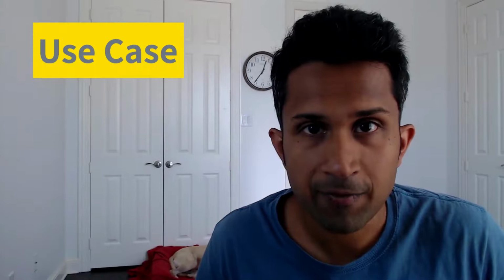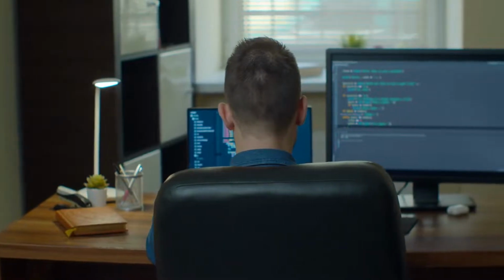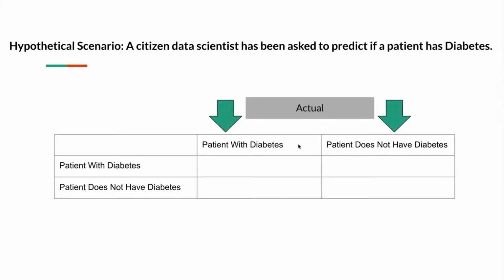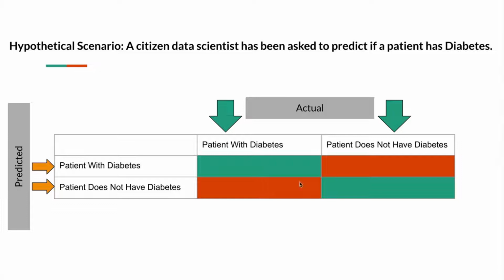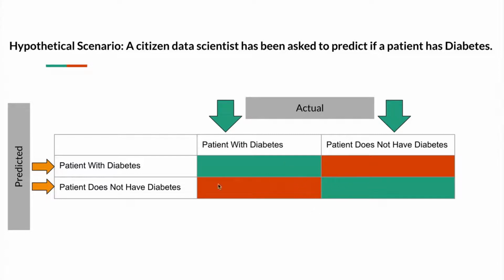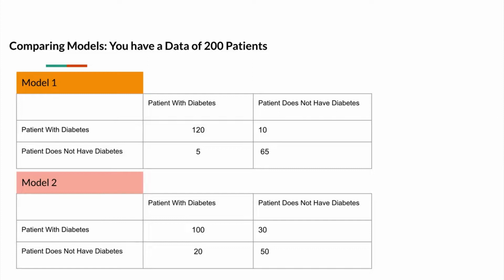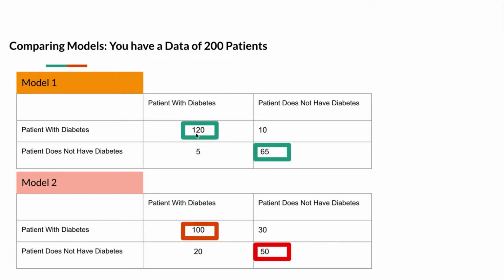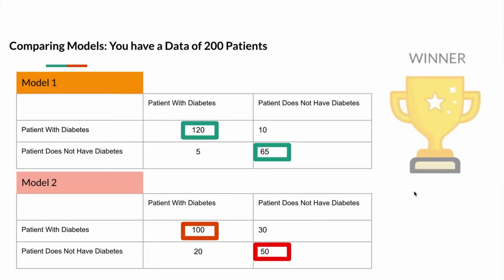Confusion Matrix Fundamentals Explained in 3 MINUTES!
In this video, I will explain confusion matrix in under 3 minutes.  Words like True Positives, False negatives are confusing, so lets make this simple.  Lets understand confusion matrix using a use case and see how you can use it for on your machine learning projects.